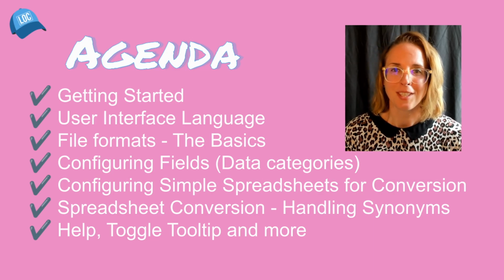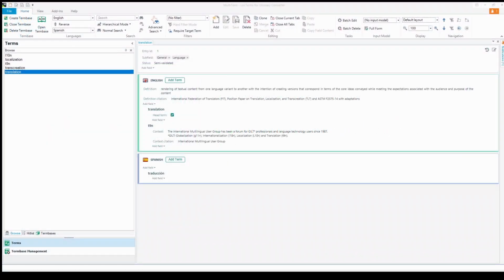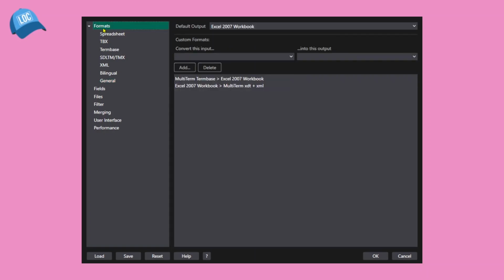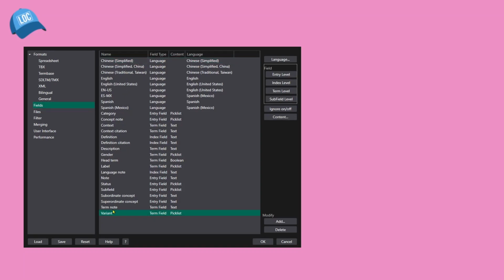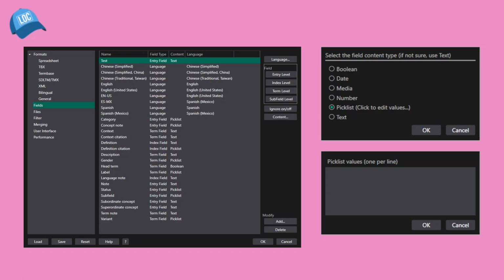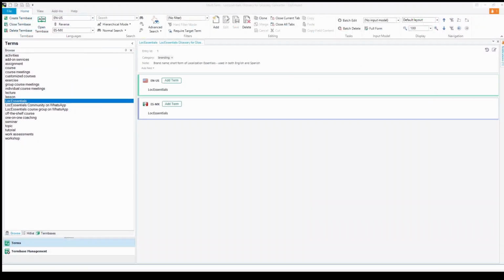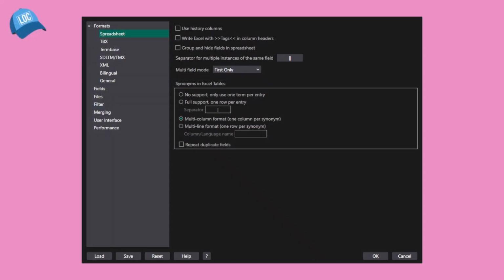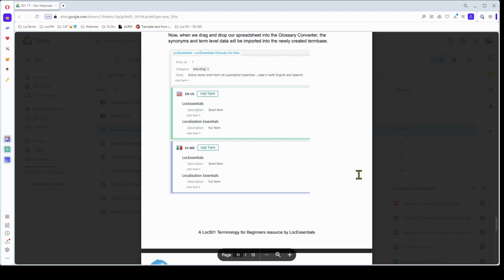Converting Glossaries using the Glossary Converter App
The Glossary Converter is a robust little application for converting glossaries and termbases to a wide variety of file formats. Don’t be fooled by the simplicity of the appearance of this app. The best part, it’s free.

This tutorial covers getting started with the Glossary Converter app, setting the language of the UI, the basic settings for the conversion of various file formats, configuring the settings for how the app processes the fields (data categories) in glossaries, and configuring both simple spreadsheets containing one term per language per concept entry and more complex spreadsheets with multiple terms per language. Finally, the tutorial gives some final tips for working with the Glossary Converter app.

You can access the full online help repository for the app